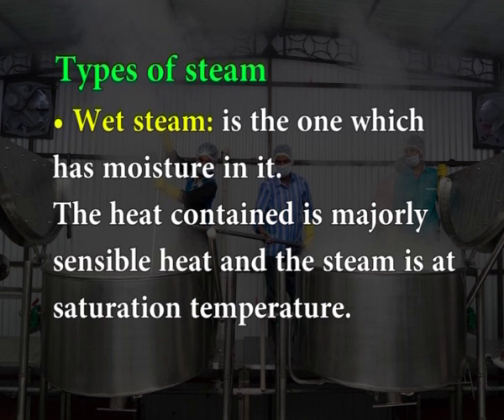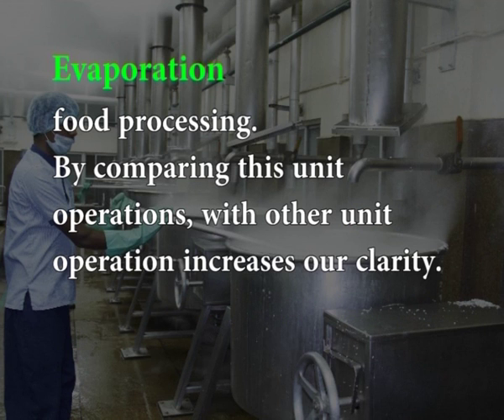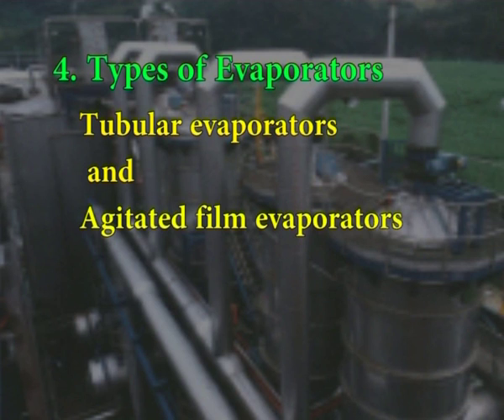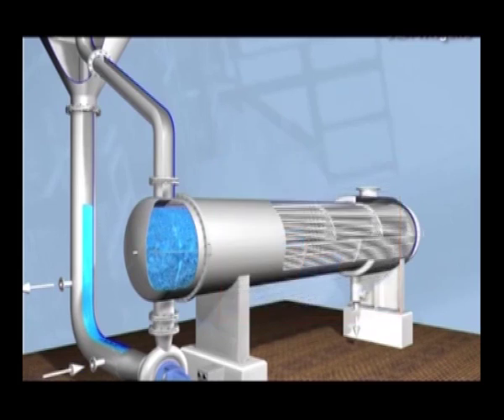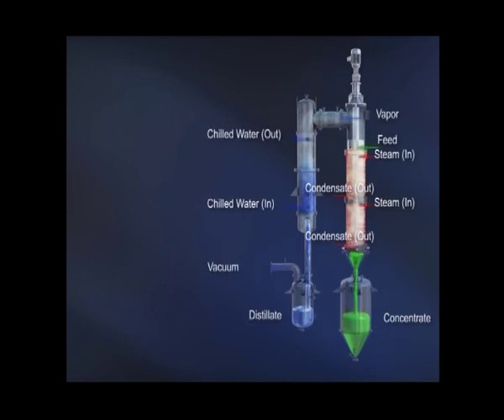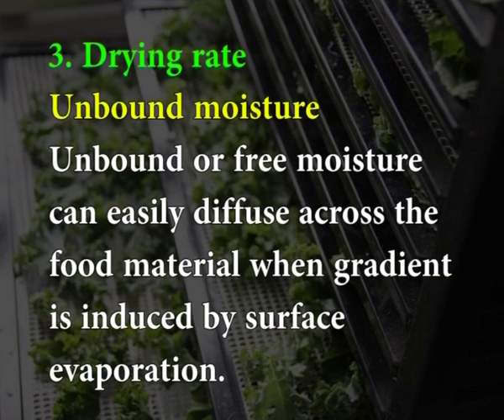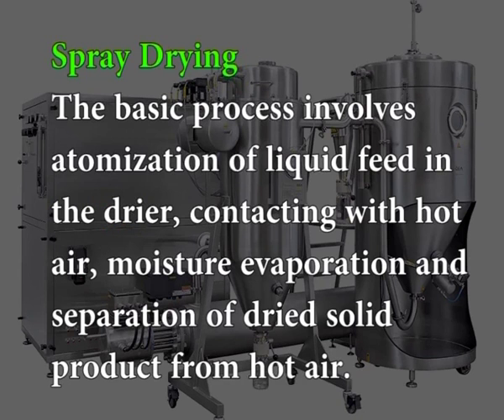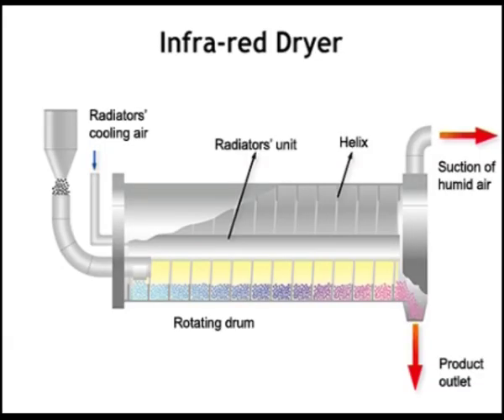Steam, Evaporation & Dehydration